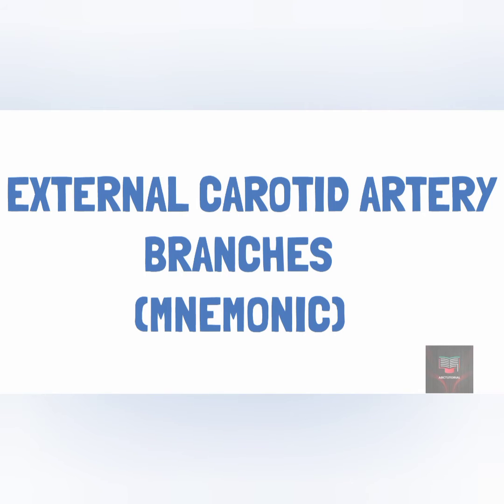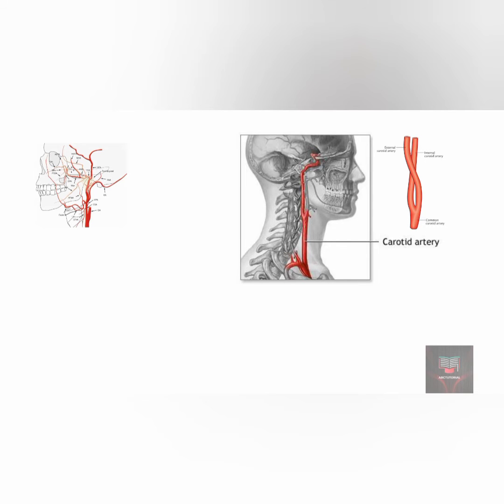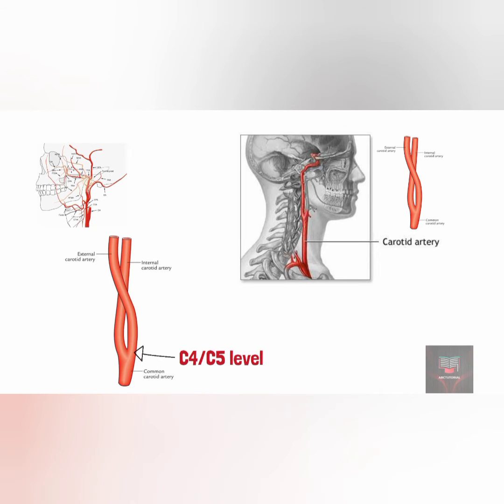EXTERNAL CAROTID ARTERY BRANCHES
This is a short video about the branches of the external carotid artery.
This video talks briefly about the origin and areas supplied by the external carotid artery including a simple mnemonic to remember the branches of the external carotid artery.